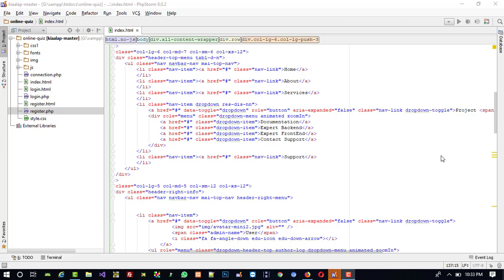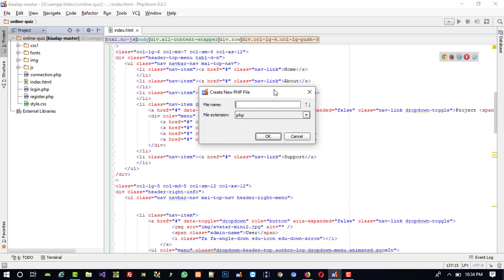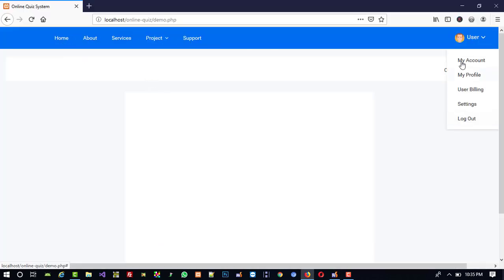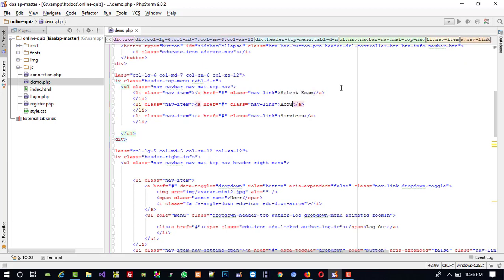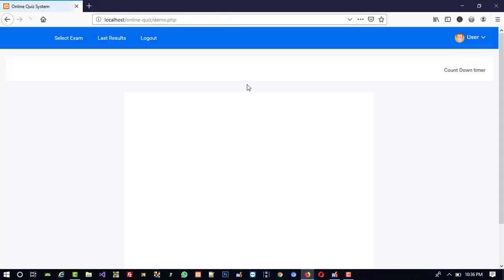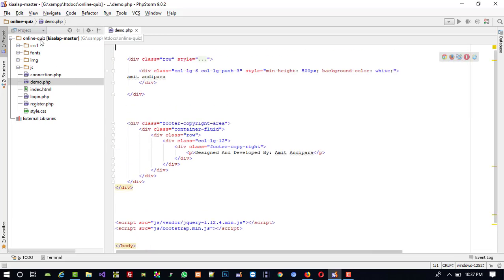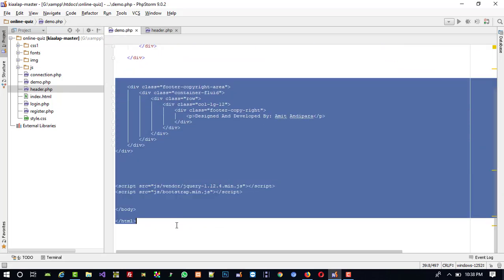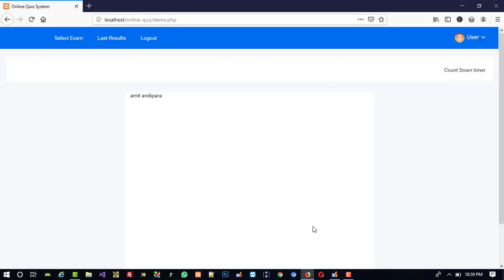how to make template partition in user side in php online quiz